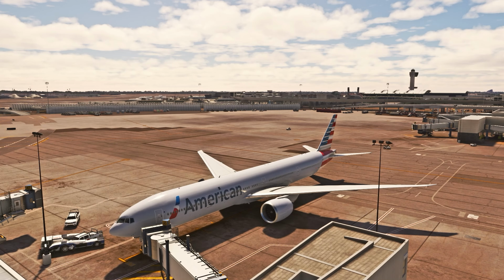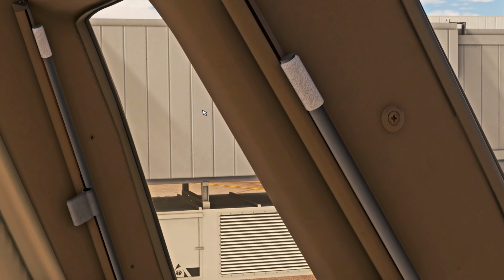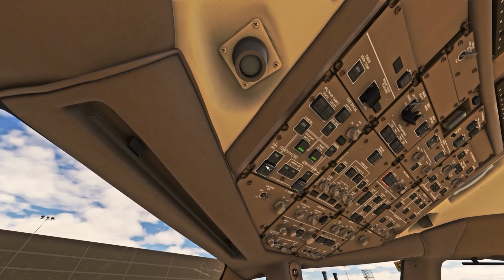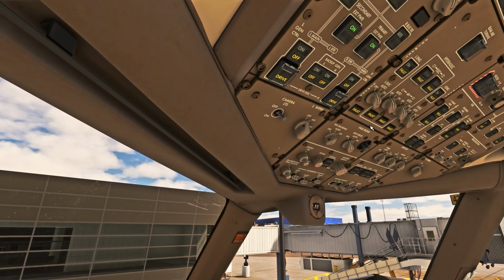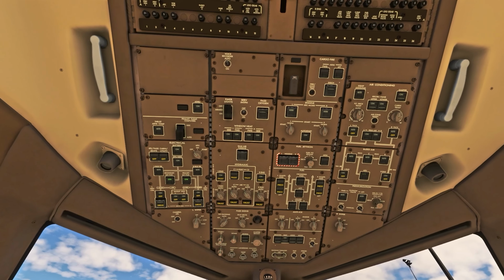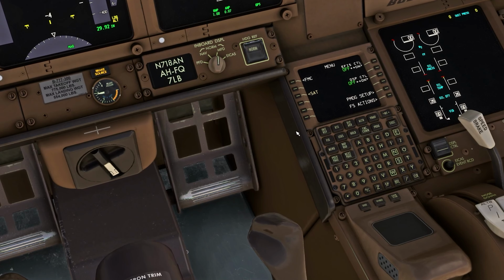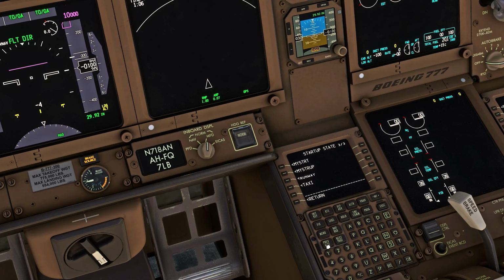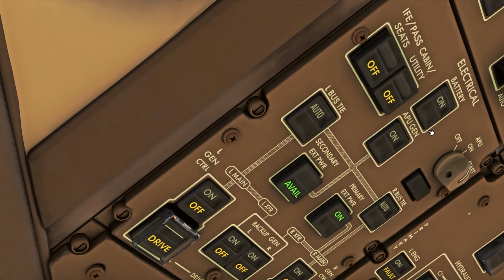PMDG Boeing 777-300ER Tutorial Part 1|Cold and Dark Power Up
First of my Tutorial series for the Boeing 777 by PMDG. There is an incredible amount of systems depth. This series will start with a power up tutorial